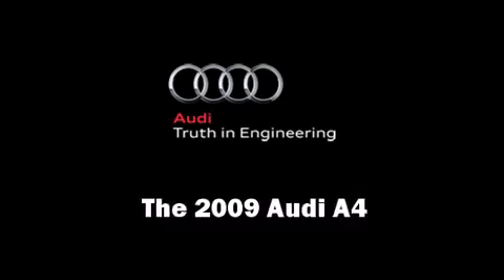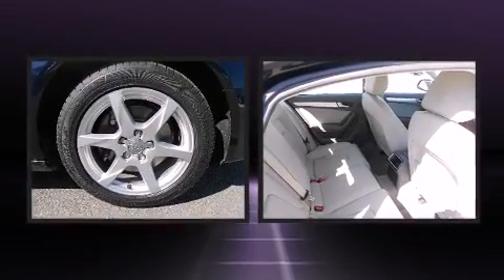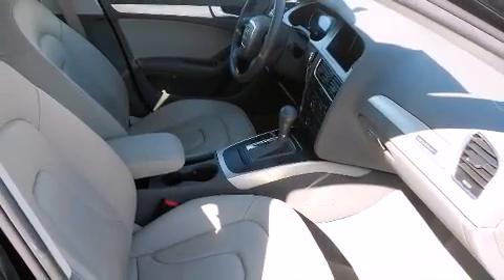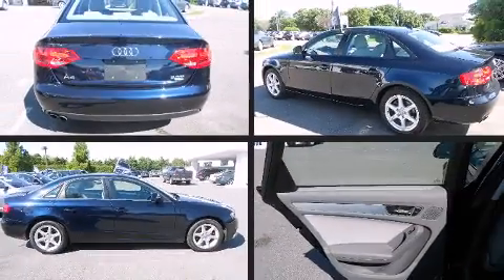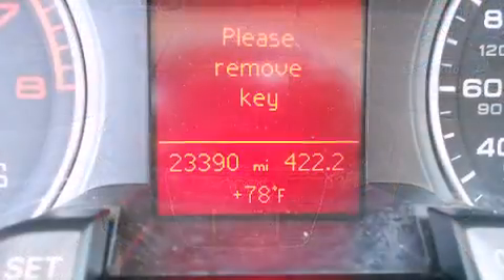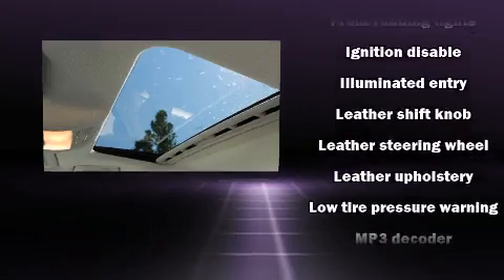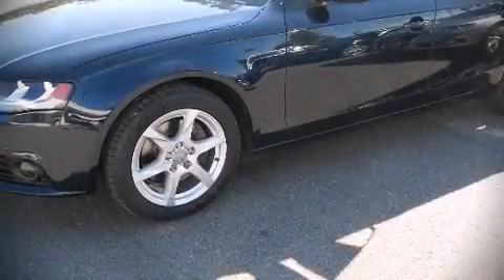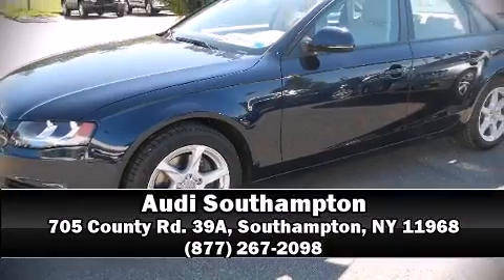2009 Audi A4 2.0T Premium in Southampton, NY 11968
Audi Southampton

The 2009 Audi A4. With fewer than 25,000 miles on the odometer, this 4 door sedan prioritizes comfort, safety and convenience. Turbocharger technology provides forced air induction, enhancing performance while preserving fuel economy. Top features include front fog lights, power front seats, air conditioning, power moon roof, turn signal indicator mirrors, cruise control, an overhead console, and remote keyless entry. Audi ensures the safety and security of its passengers with equipment such as: dual front impact airbags, head curtain airbags, traction control, anti-whiplash front head restraints, a security system, and 4 wheel disc brakes with ABS. Electronic stability control stands out as a technologically savvy innovation, keeping you better connected to the road. It also arrives with a Carfax history report, indicating just one previous owner. Come down today and see this vehicle for yourself.